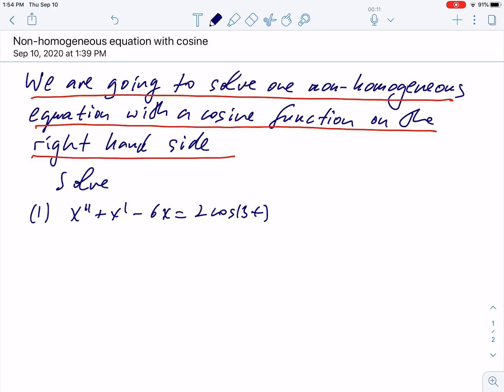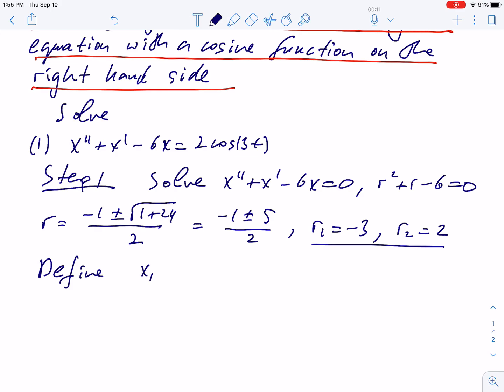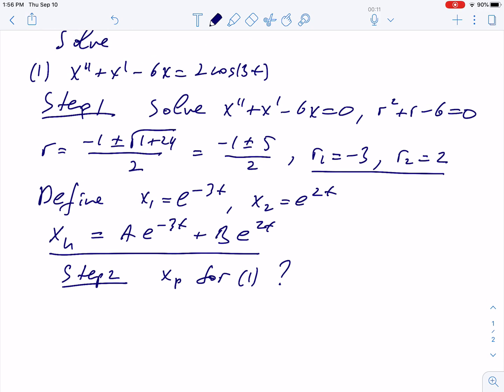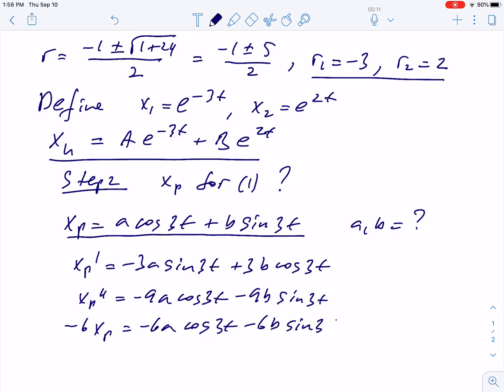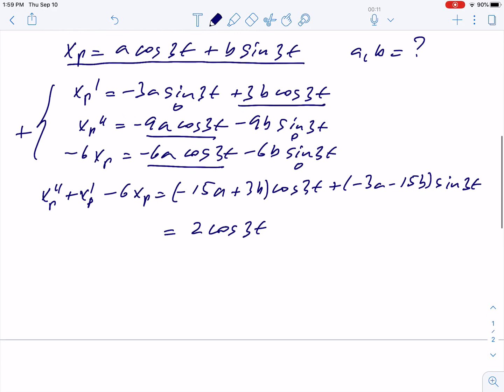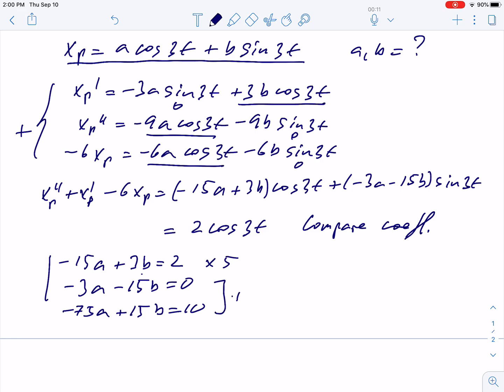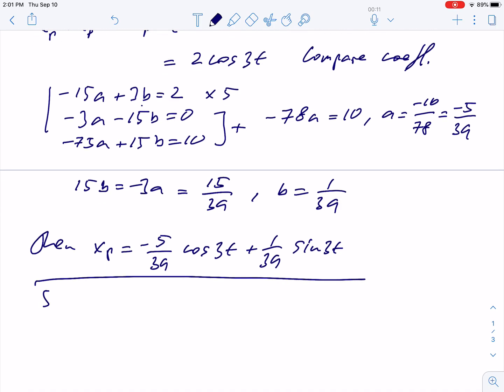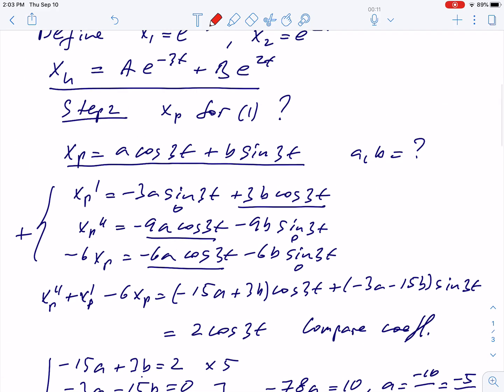Non-homogeneous equation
Solving a non homogeneous equation with cosine on the right hand side.